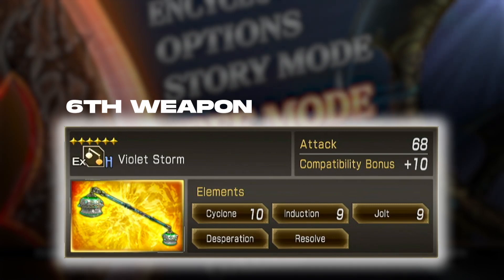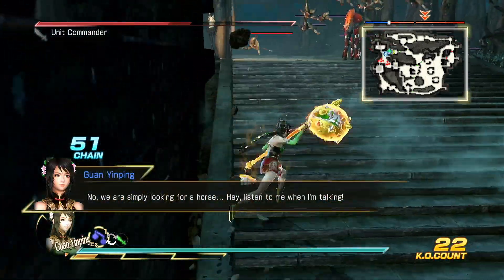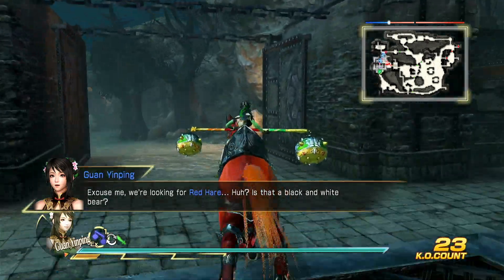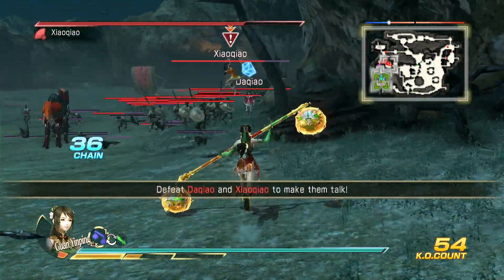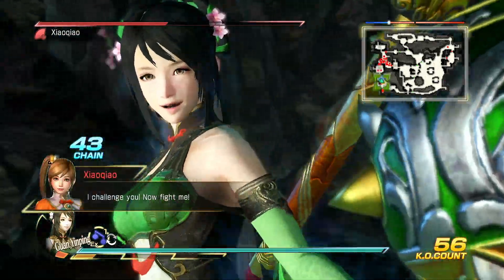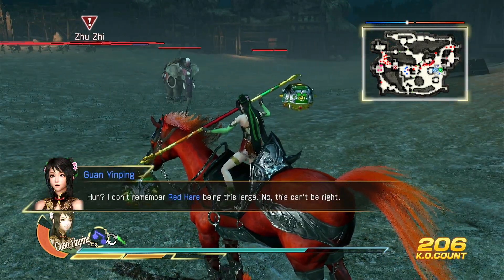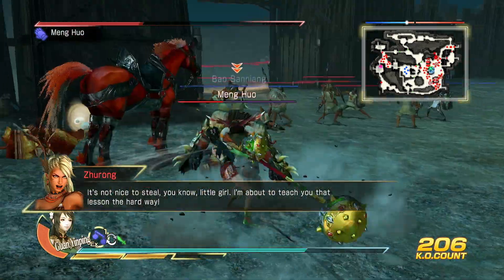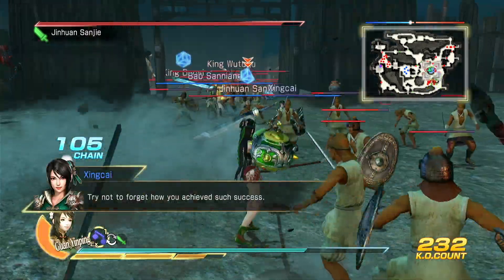Dynasty Warriors 8 Xtreme Legends | Guan Yinping's 6th Weapon Guide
Stage - Find Red Hare - Shu Xtreme Stage 8
Weapon - Violet Storm
Requirements - Defeat Lu Xun & Zhu Ran within 10 minutes of starting the battle.

0:00 Introduction
0:25 Defeat the enemy Unit Commander to gather information
1:07 Defeat Xiaoqiao & Daqiao's unit
2:18 Head east to the next location
2:39 Defeat Sun Quan, Sun Ce & Zhou Tai's unit
3:50 Head east to the next location
4:11 Defeat Zhurong & Meng Huo's unit
5:59 Defeat Lu Xun & Zhu Ran's unit
7:17 6th Weapon Location

All rare weapons in Dynasty Warriors 8 can be obtained in story mode or free mode, as long as you're playing as the specific character and on at least hard difficulty.